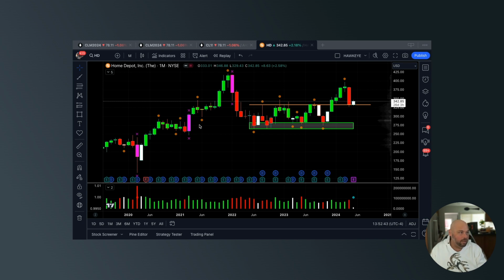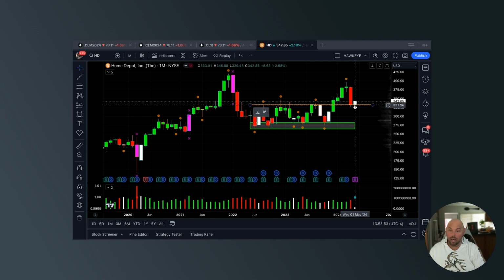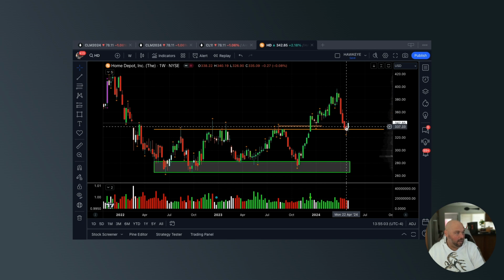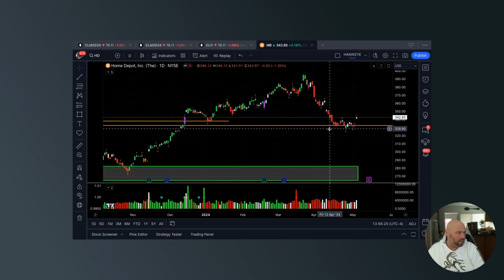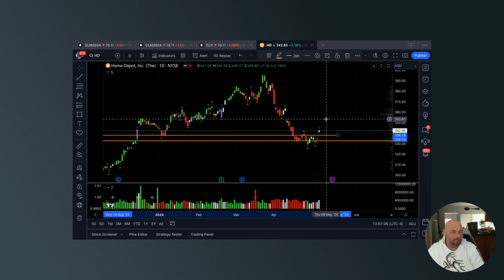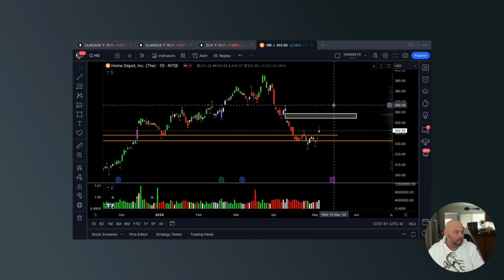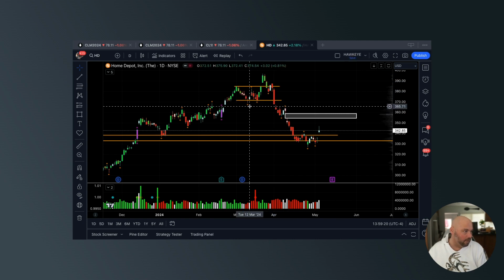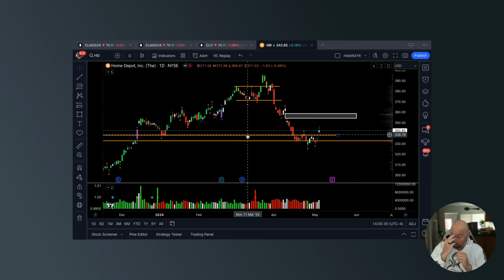Breaking Down Home Depot's [HD] Multiple Timeframe Market Structure